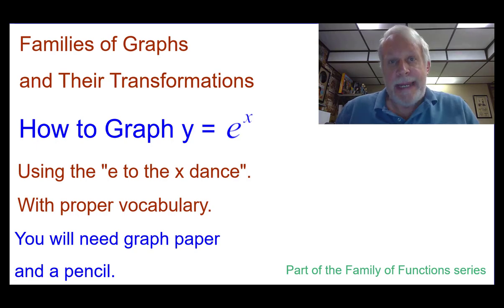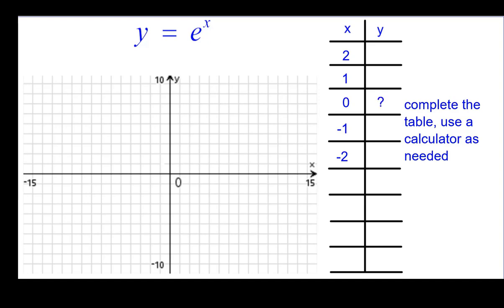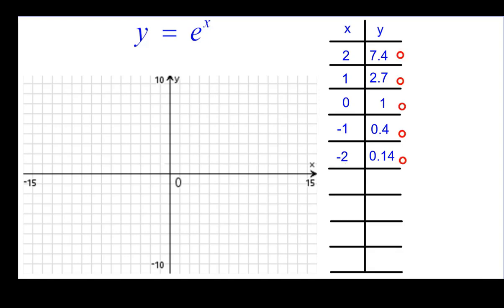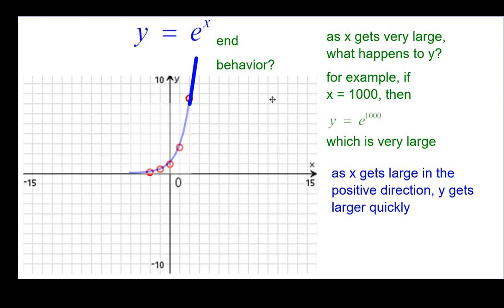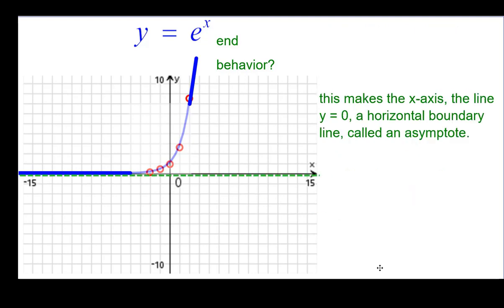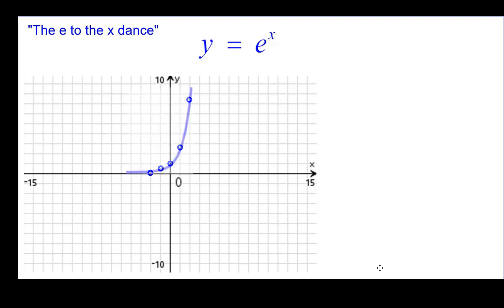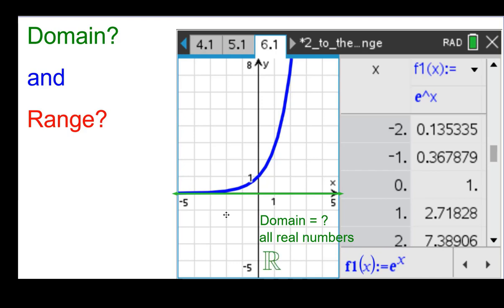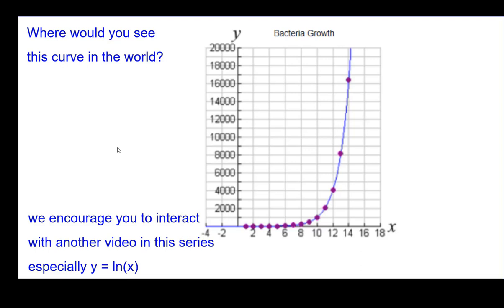How to graph y=e to the x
This is video 1 of 11 that shows students how to graph an exponential parent function using "the dance" and using a table, connecting the appearance of the graph with the equation and table, and domain and range of the curve.